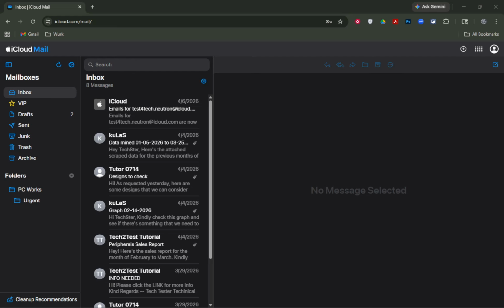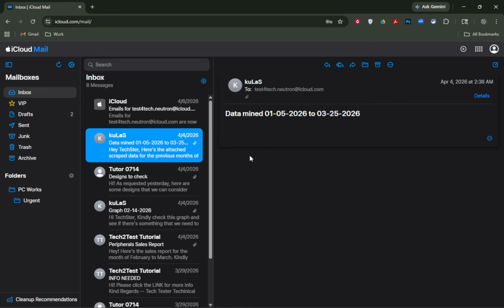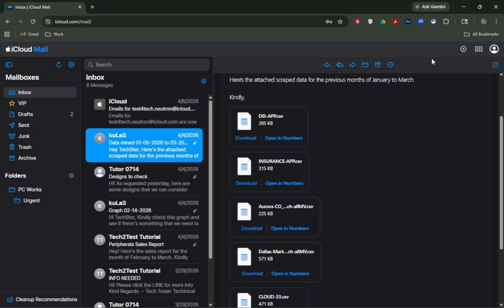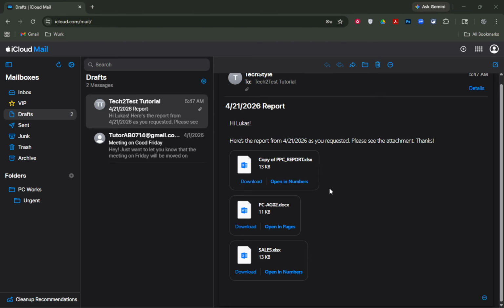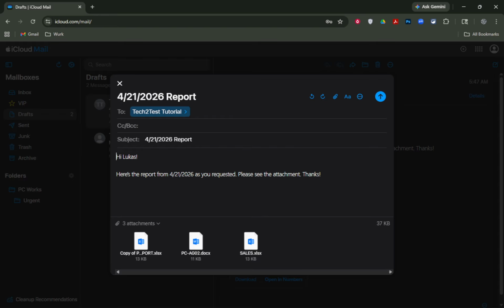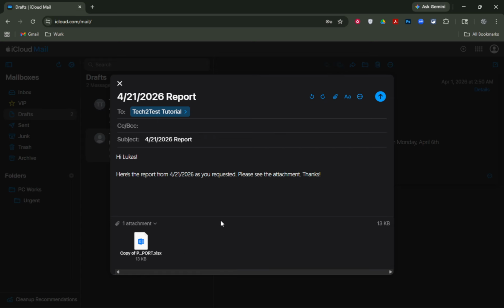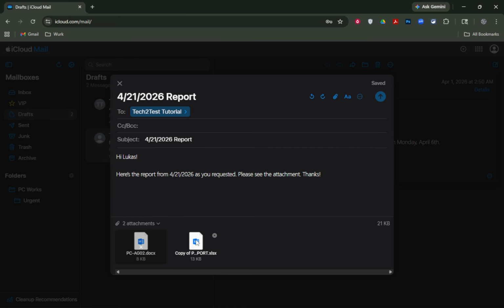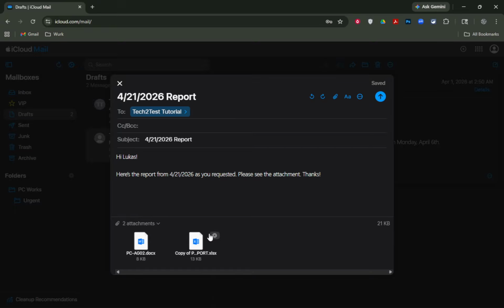How to Delete Attachments in iCloud Mail [2026 Full Guide]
How to Delete Attachments in iCloud Mail

In this video, we show you exactly how to delete attachments in iCloud Mail to reclaim valuable storage space, eliminate redundant database files, and optimize your overall cloud ecosystem. Because your email data counts directly against your central iCloud storage quota, removing heavy payloads from old threads is a vital maintenance step. We explore the structural workflows required to isolate, remove, and purge these data blocks permanently without losing your original text correspondences.

Extracting and erasing storage-heavy mail payloads relies on managing your messages within an optimized desktop interface or dedicated mail application dashboard. Since the web interface does not feature a single-click "strip attachment" utility, freeing up capacity requires isolating resource-intensive threads using advanced search filters, downloading critical media to local directories, and executing targeted deletion commands on the parent message or forwarding clean, unattached copies of the text. Reviewing these precise storage cleanup routines allows you to lower your data footprint, resolve low-storage warnings, and maintain a highly organized digital mailbox.

Technical Specs:
Software: iCloud Mail / Apple Mail; Feature: Storage Management & Email Cleanup

How to Delete Attachments in iCloud Mail, Remove Attachments iCloud Mail, Free Up iCloud Mail Storage, Clear Email Attachments iCloud, Delete Large Files iCloud Mail, iCloud Mail Storage Cleanup, Strip Attachments Apple Mail, Fix iCloud Mail Full Error, Manage iCloud Mail Storage, Delete Mail Attachments Without Deleting Email, Search Large Emails iCloud, Clean Up iCloud Storage, Delete Photos from iCloud Mail, iCloud Mail Troubleshooting, Reduce Email Storage Footprint